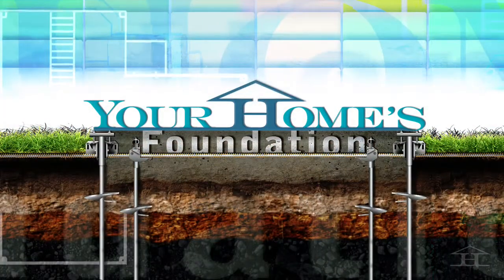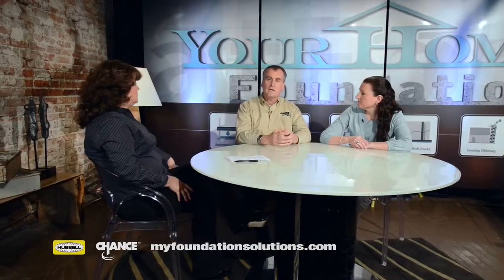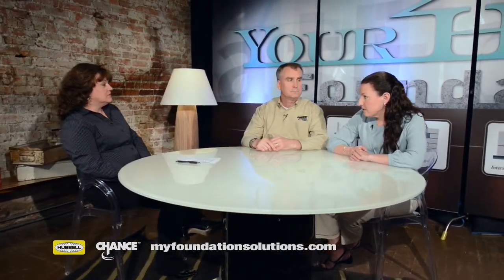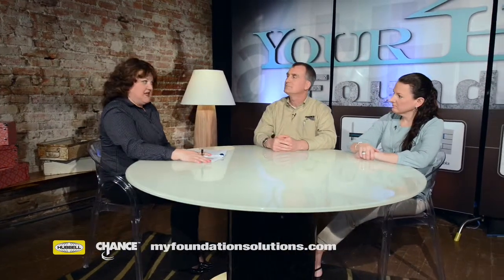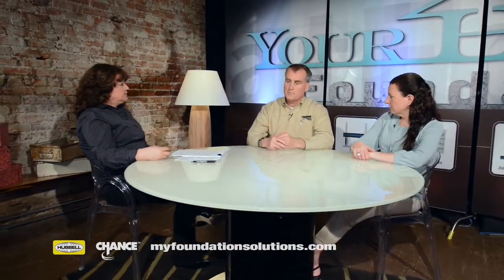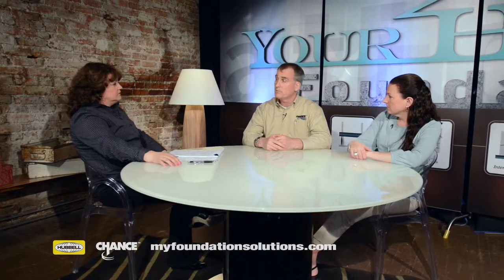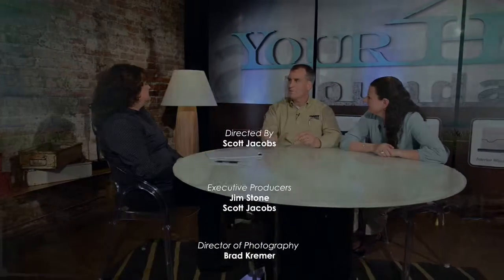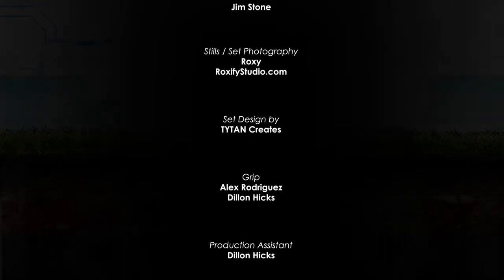Your Home's Foundation: Foundation Inspection: Cracks in Foundation & Moving Walls Foundation Damage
Your Home's Foundation - Episode 1
Learn about foundation inspections from expert foundation repair specialists. Discover how cracks in foundation, moving walls, & other signs of foundation damage can impact you.